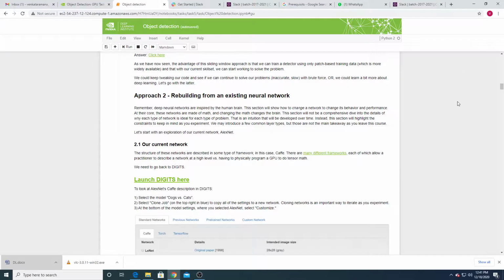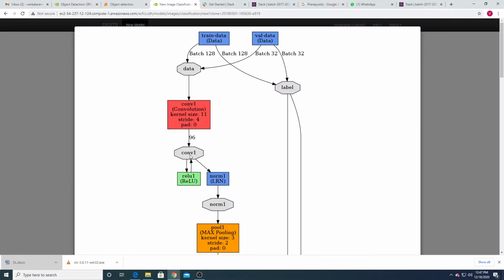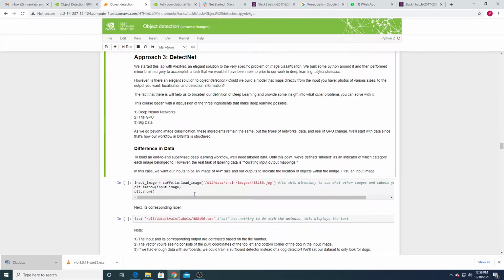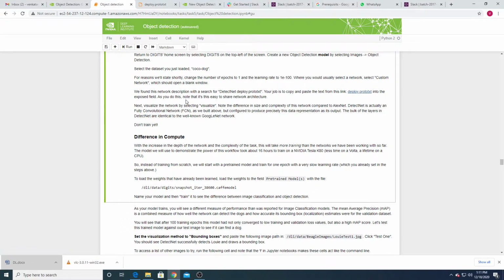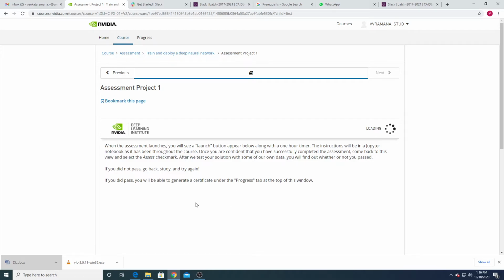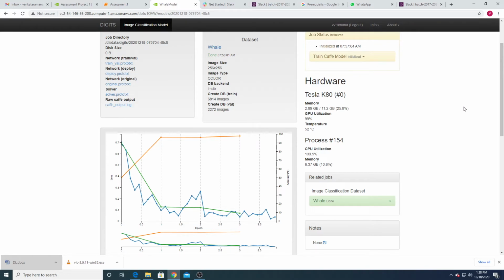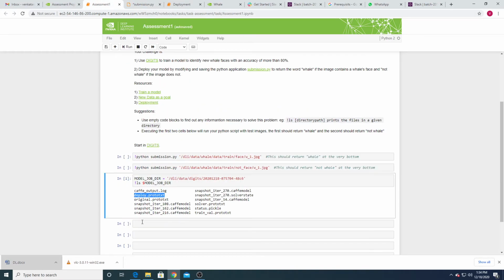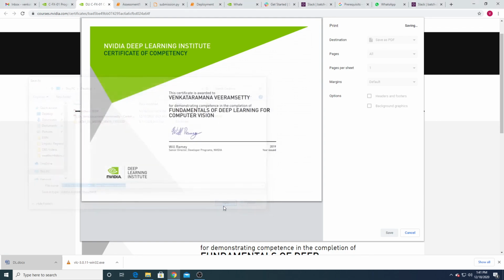Video8 NVIDIA GPU TASK5 Object Detection With Fully Convolution Network And Assessment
This video demonstrate the object detection with fully convolution layer